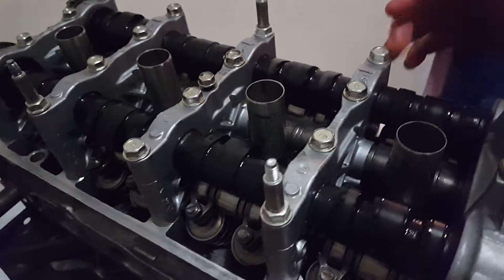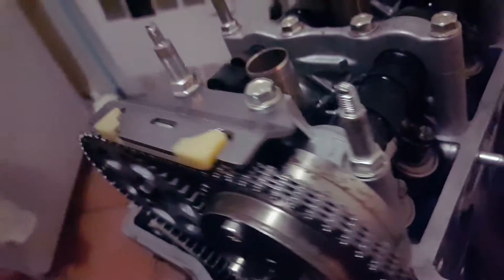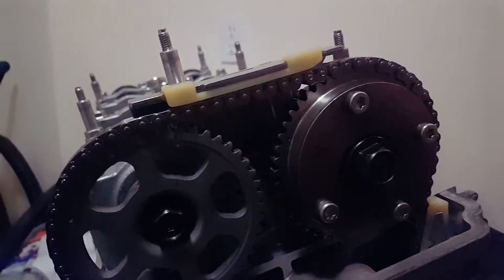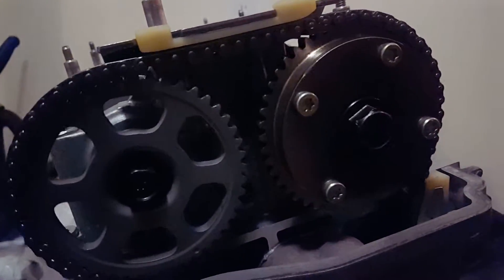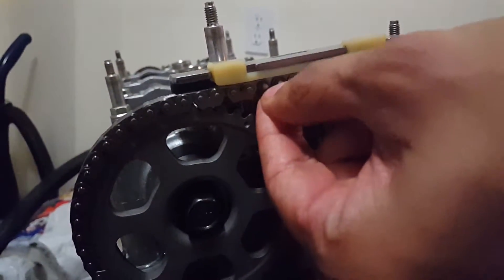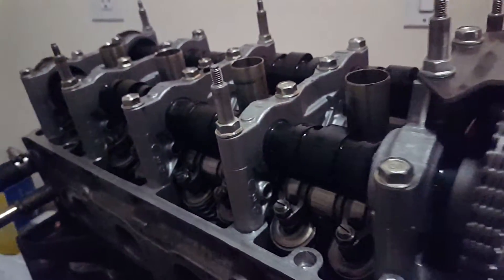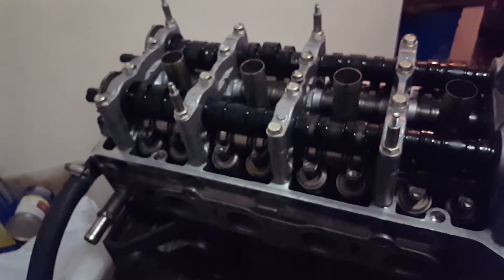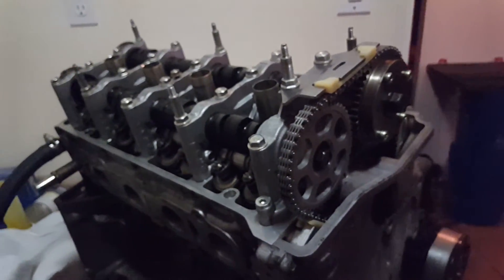K20 Skunk2 stage 2 cams v3 installed correctly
Skunk2 stage 2 cams version 3 installed correctly. Just showing you guys if you install the cams correctly they will be zero chain slap or any other timing issues. This on a K24 block and K20 Type S head.